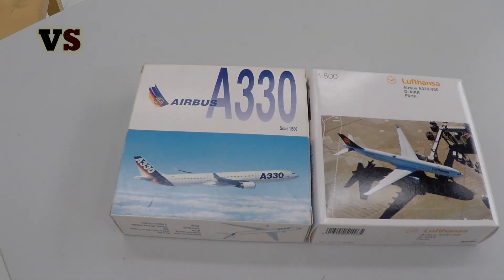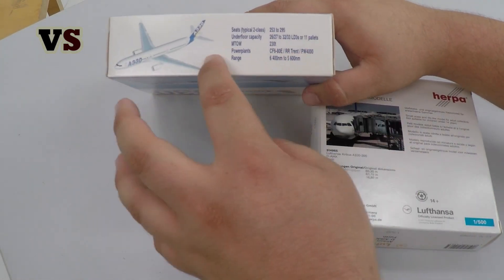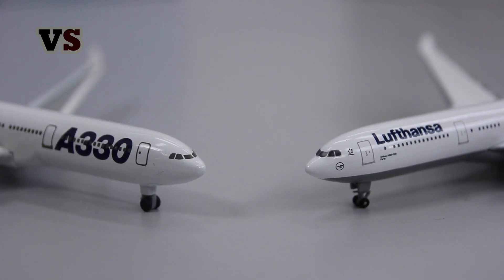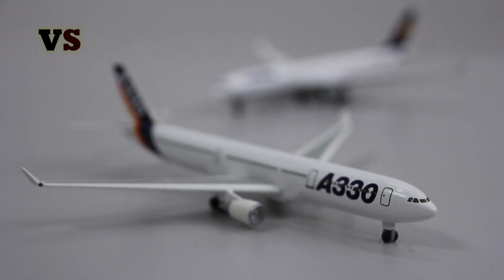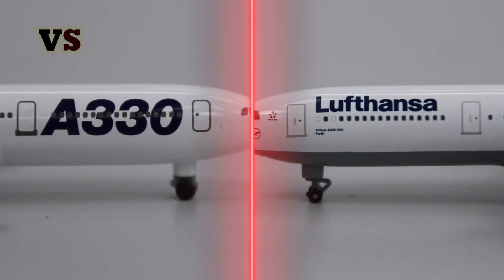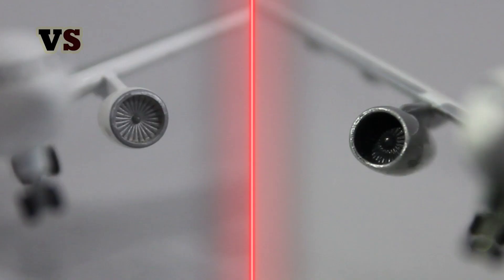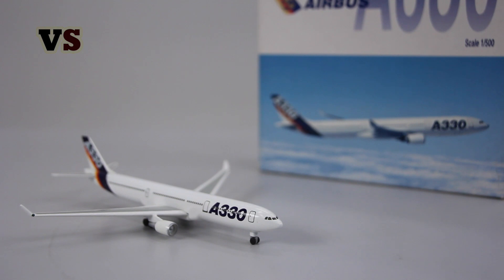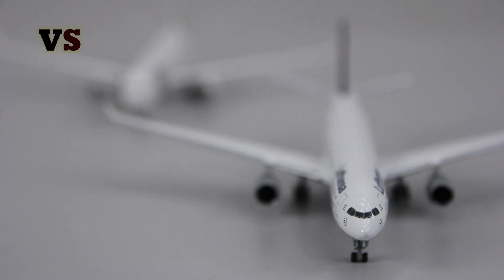VERSUS #4 Old generation Airbus House Colours A330-300 vs New generation Lufthansa A330-300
This video is about the Old generation Airbus House Colours A330-300 vs New generation Lufthansa A330-300

Airbus House Colours A330-300
Lufthansa A330-300 D-AIKK

Flight Of The Geese by Psychadelik Pedestrian